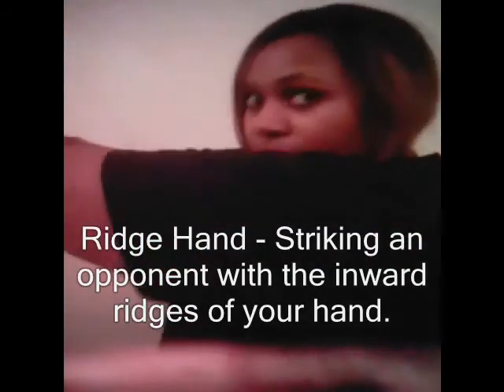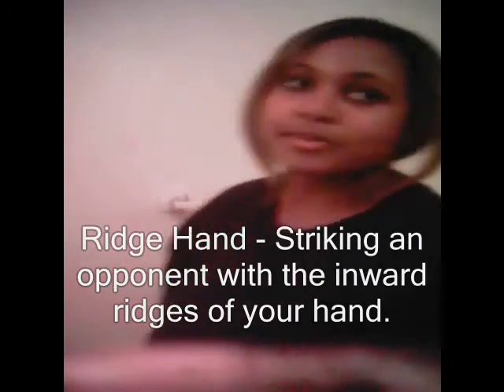Fat Chick Karate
Yes, I'm a fat chik with jiggly bits who is a white belt in karate.  *lol*
This is an intro video for a series I hope to do about my progress in the class.
These videos are primarily to review the techniques learned every week, so don't take anything I say to be gospel.